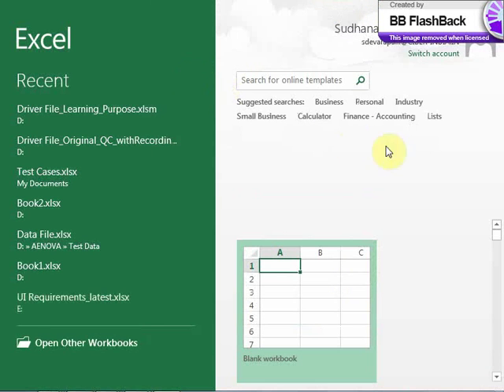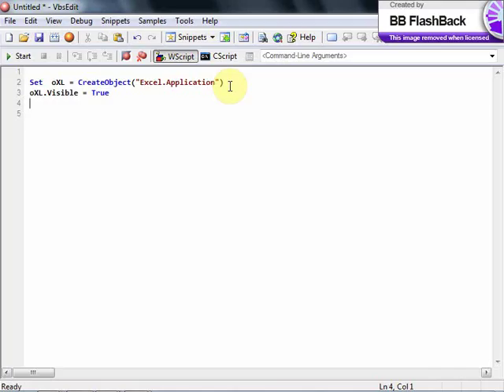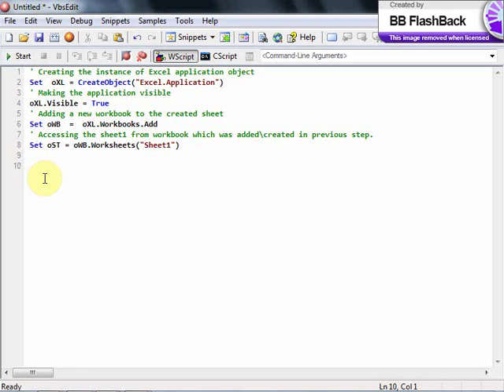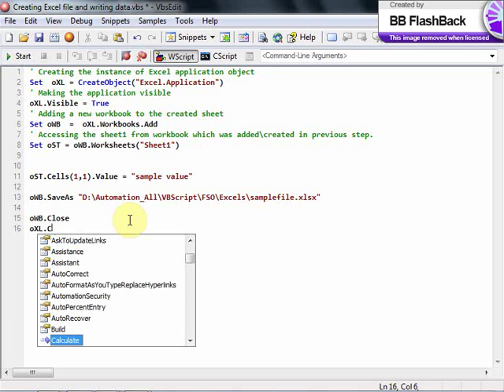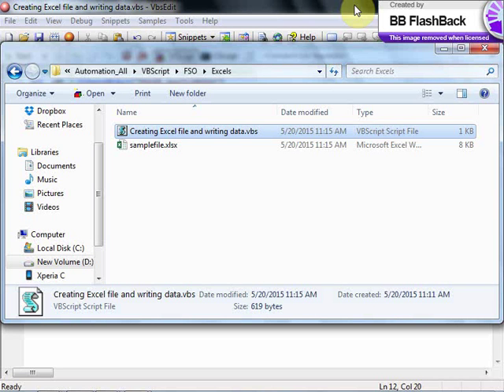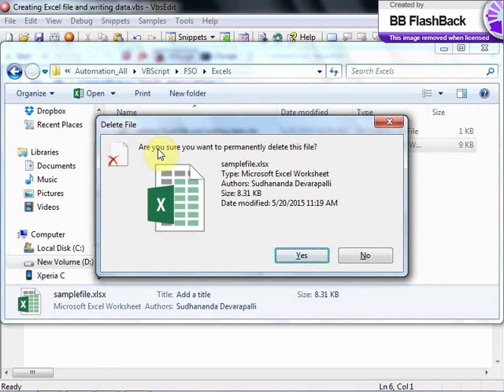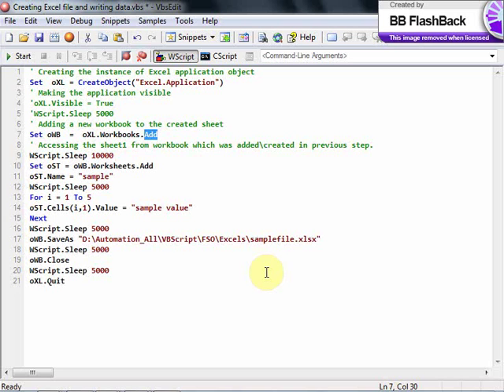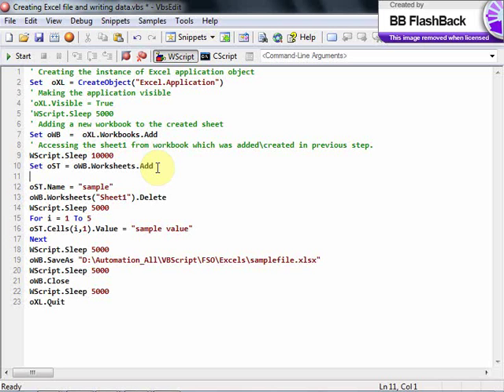Excel Creating NewWorkBook WritingData